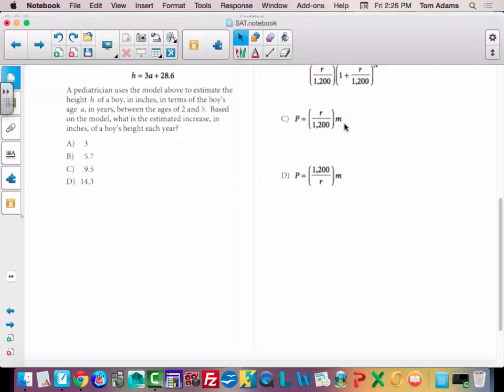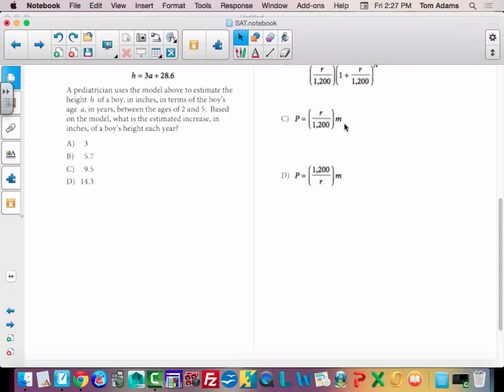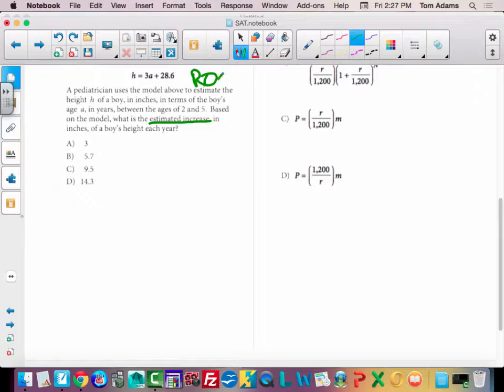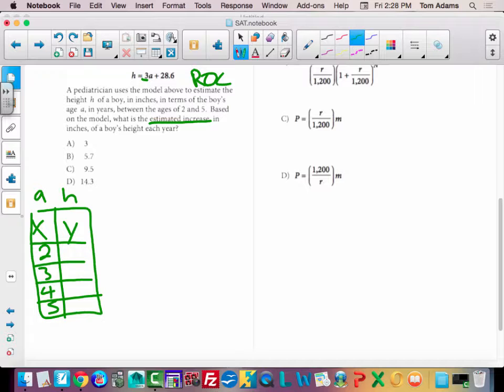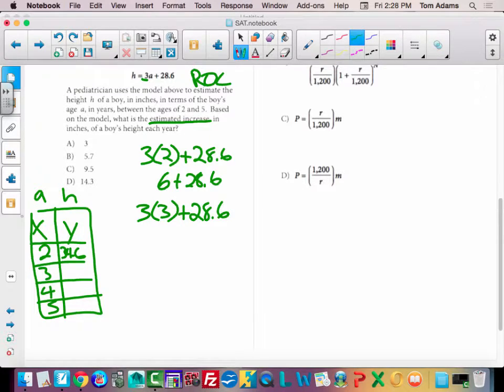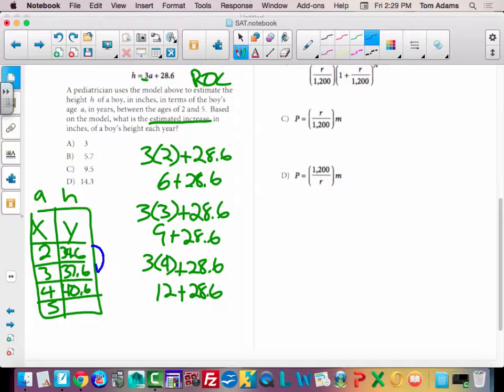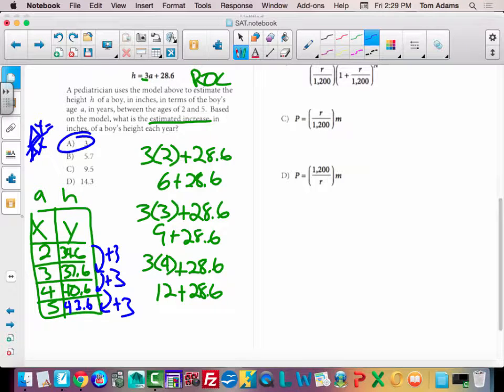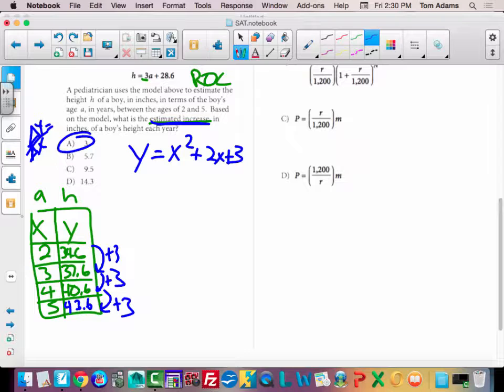SAT Math Problem 6